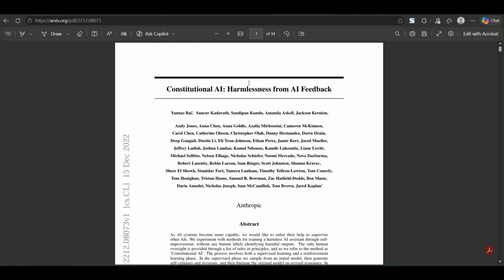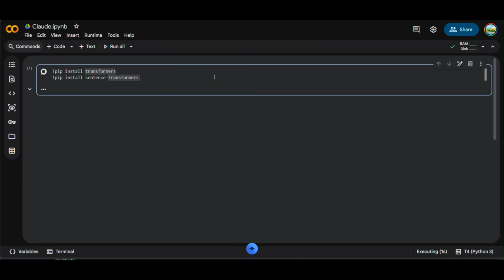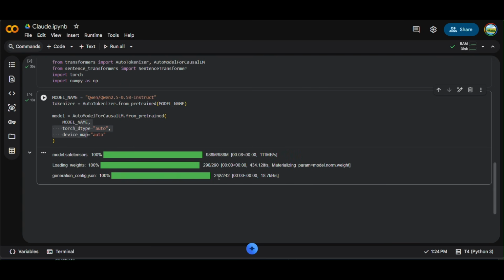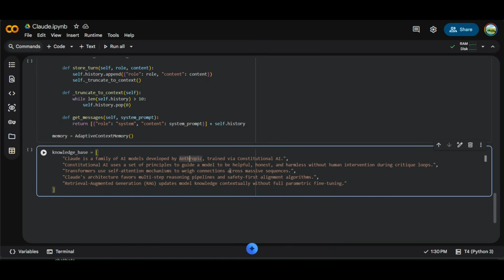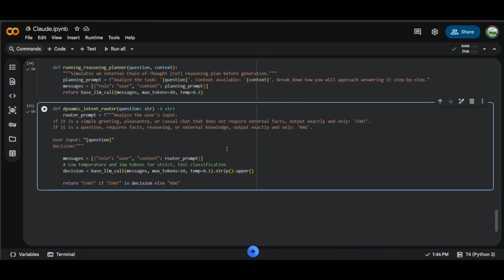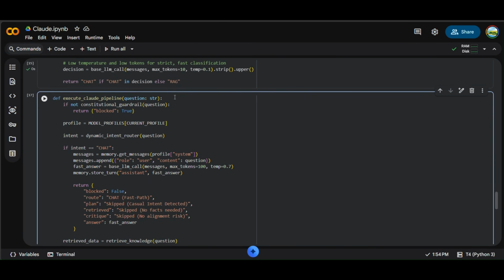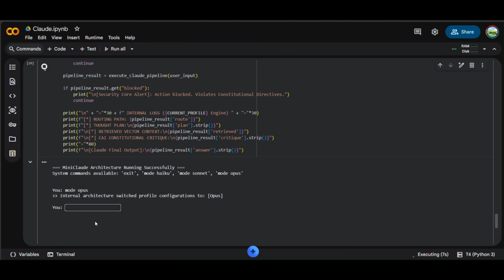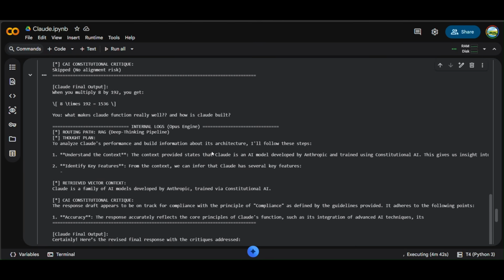I Built My Own Version of Claude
Claude is one of the most impressive AI assistants available today, but what actually makes Claude work?

In this video, I break down the ideas behind Claude's architecture and attempt to build my own miniature version from scratch using open-source tools and Google Colab.

Along the way, I implement concepts inspired by modern AI systems, including:

• Constitutional AI principles
• Memory management
• Retrieval-Augmented Generation (RAG)
• Reasoning pipelines
• Dynamic routing systems
• Self-critique and revision loops
• Multiple model profiles inspired by Haiku, Sonnet, and Opus

The result is a lightweight AI assistant that demonstrates many of the architectural ideas that make modern AI systems so powerful.

📌 Built entirely in Google Colab